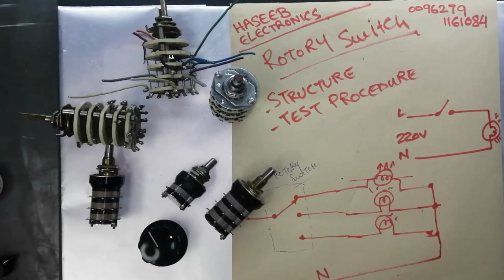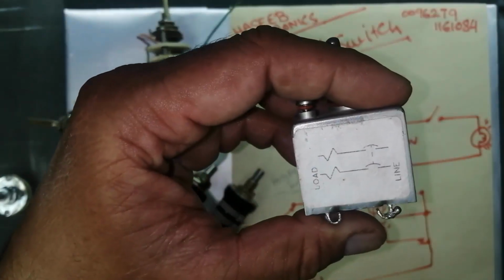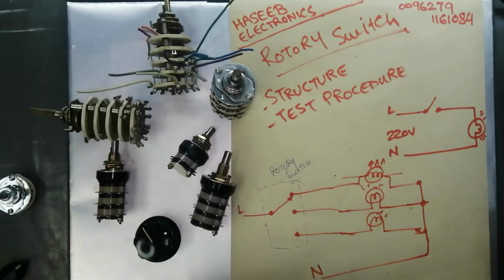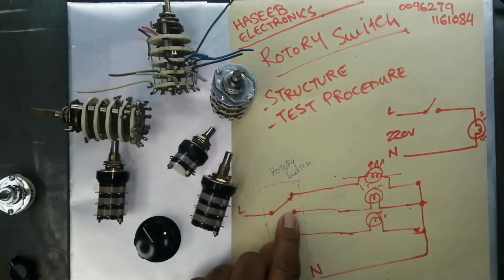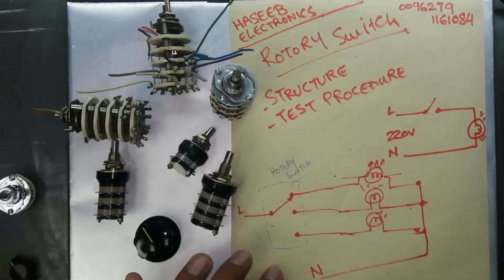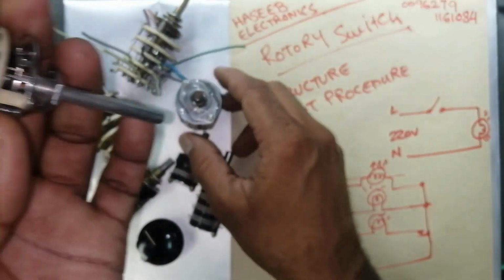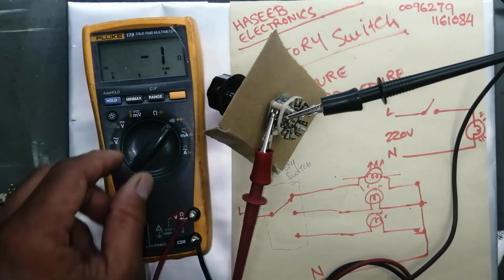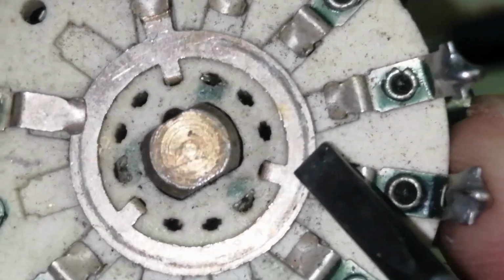what is ROTARY SWITCH its structure installation, testing using multimeter Urdu Hindi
in this video i explained what is rotary switch complete explanation with diagram. its structure installation and testing using multimeter. how to check slector switch,  and much more in the video